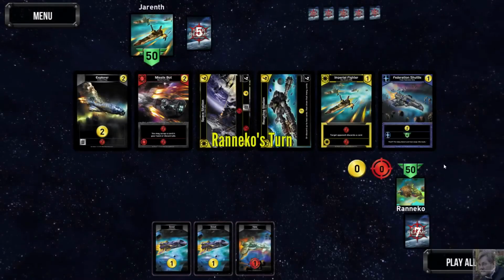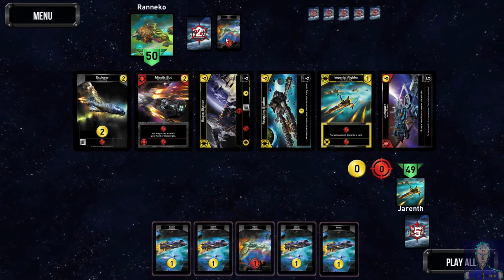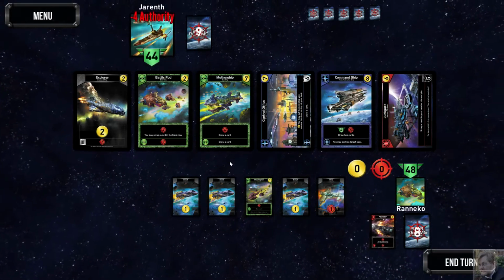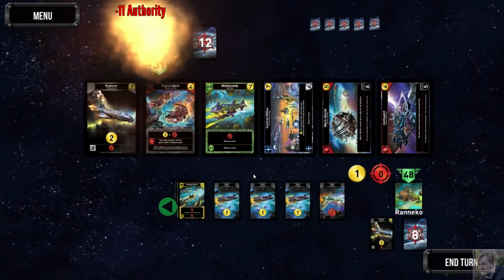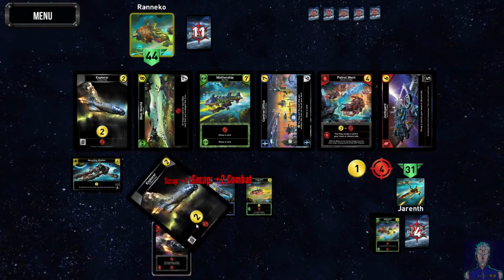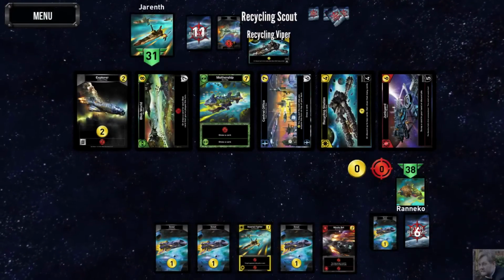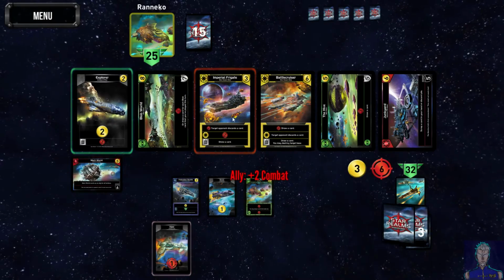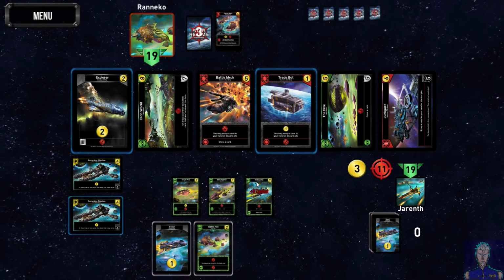The Star Realms Diaries Episode One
Star Realms is a deck building duelling card game developed by White Wizard Games and available over

I thought it would be interesting to make a lets play video where you get to see the perspective of both sides as the game develops. Where you get to hear our reasoning as to why we make our moves and hopefully see why we keep playing this game.

For about this game and video please see our posts about this video:

Finally this game is conveniently in the current (at the time of publication) Humble Card Game Bundle so if you want to get it cheaply and/or with a bunch of other digital card games go and check it out.